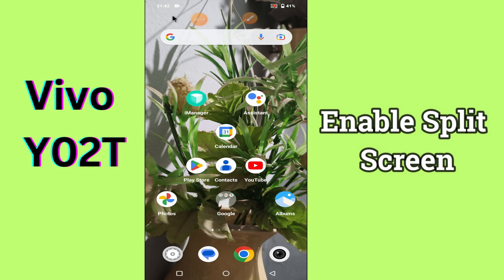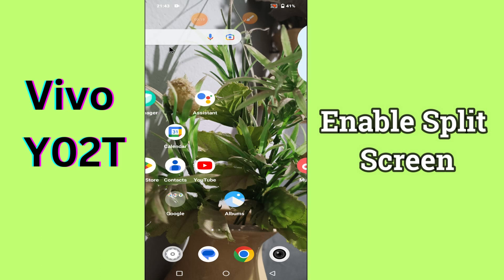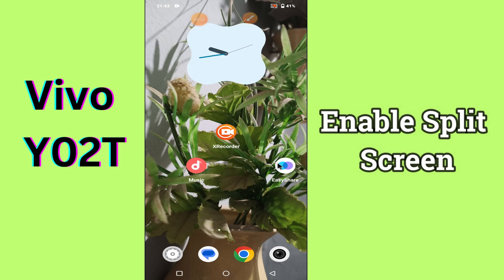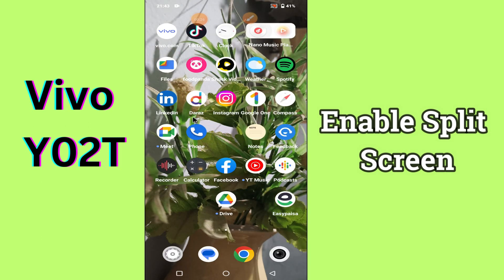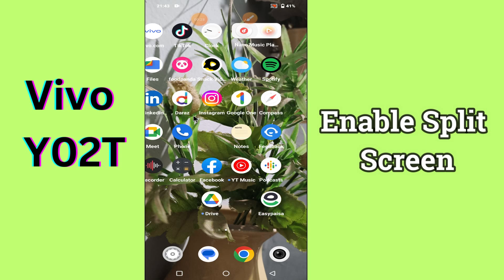Enable Split Screen Vivo Y02T || How to turn on split screen || Split screen settings